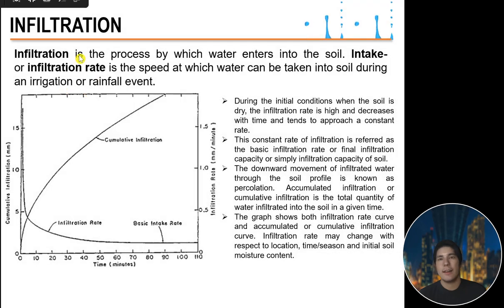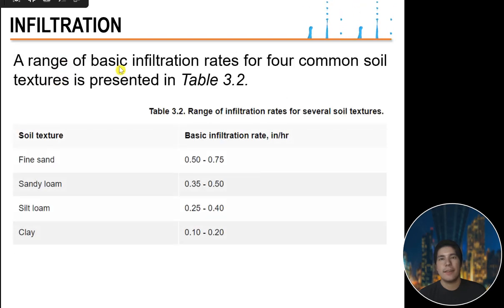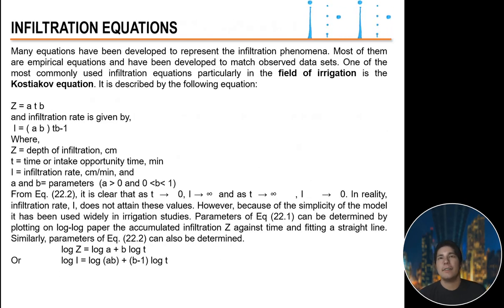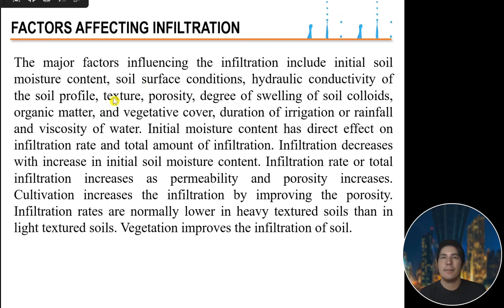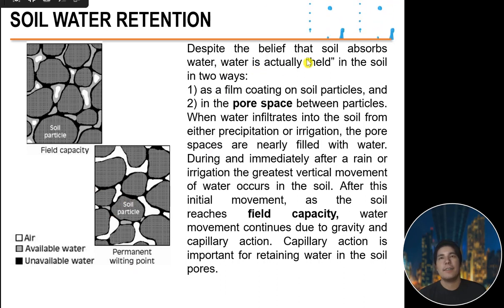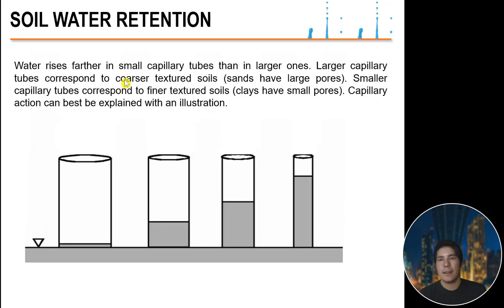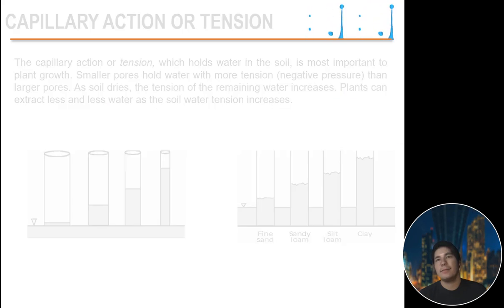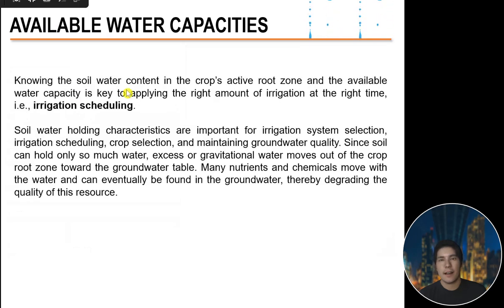Basic Soil Water Relations Part 4